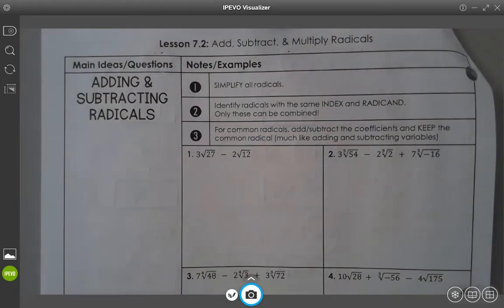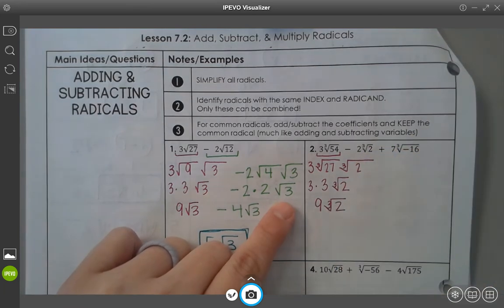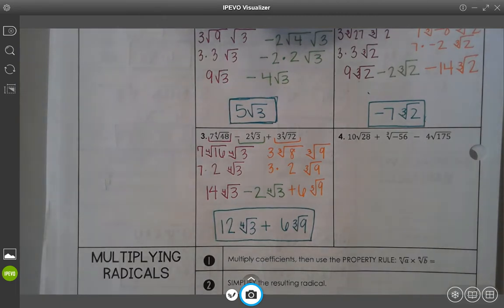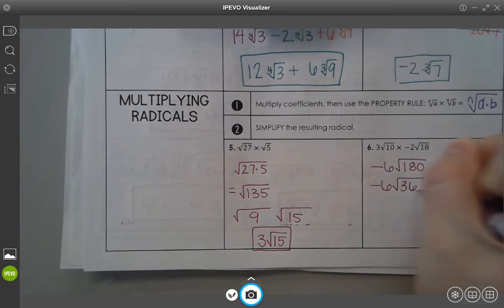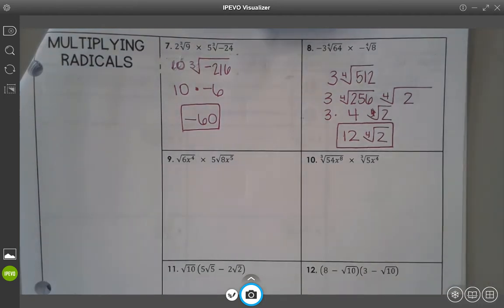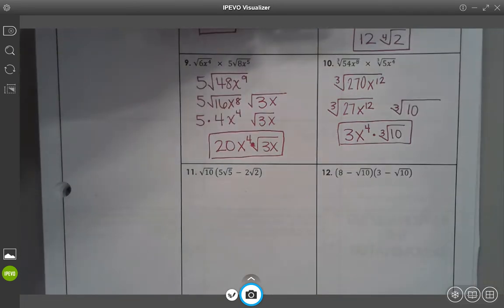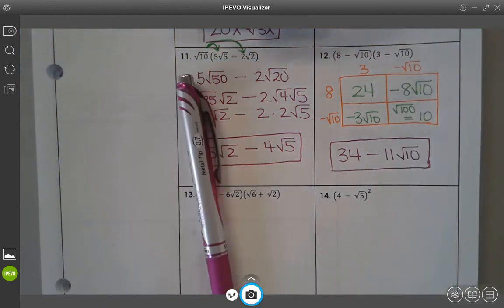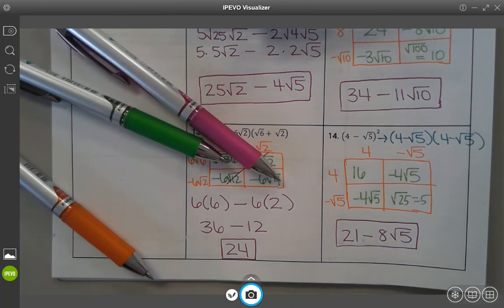Advanced Algebra 2 - 7.2 Add, Subtract, & Multiply Radicals